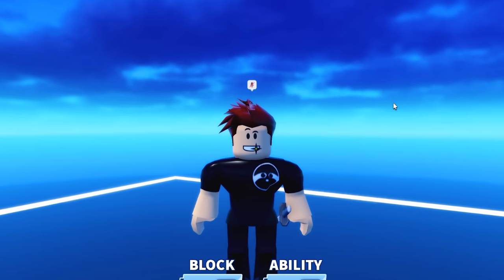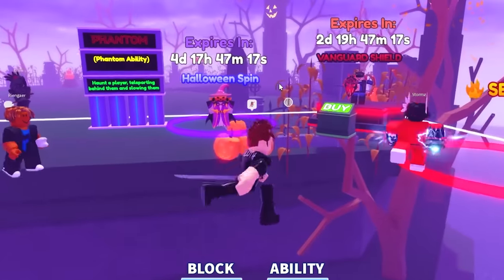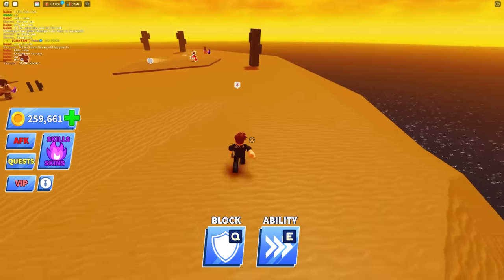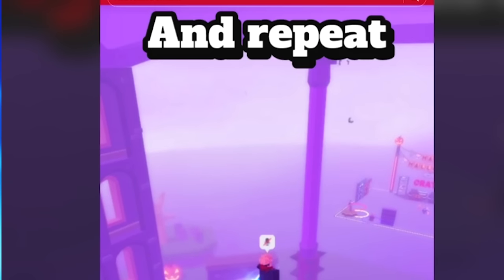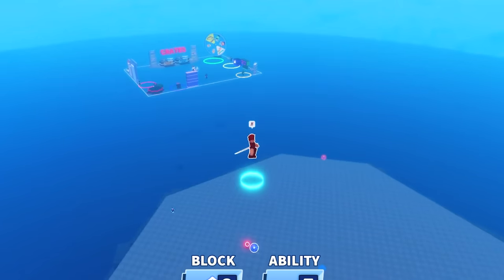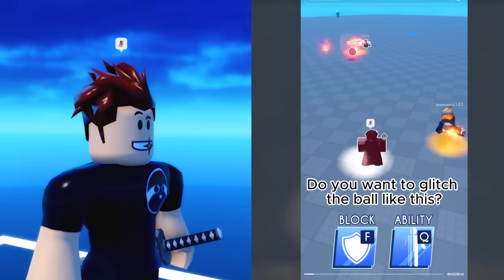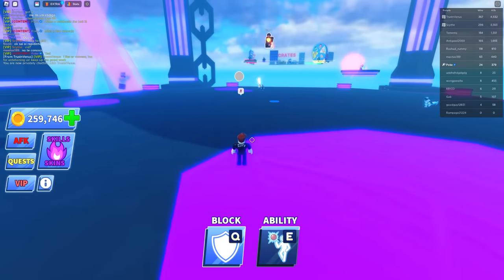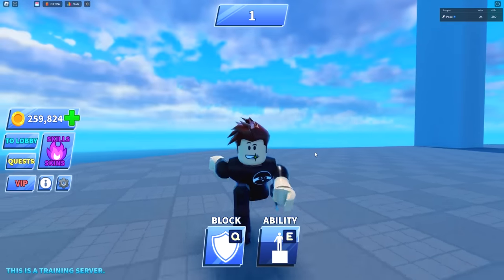I Tested Blade Ball MYTHS.. *THEY WORK*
Use Blade Ball Code "POKE" in the shop!

CHECK ME OUT ON OTHER SOCIALS !! 🕶🔥